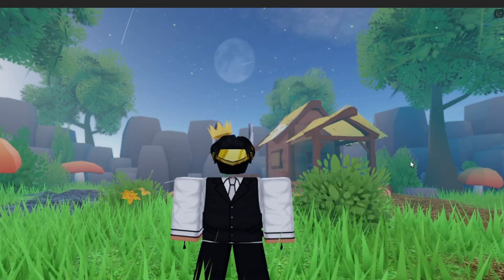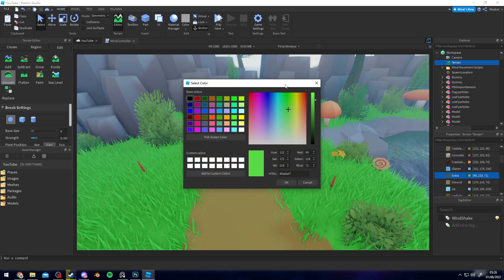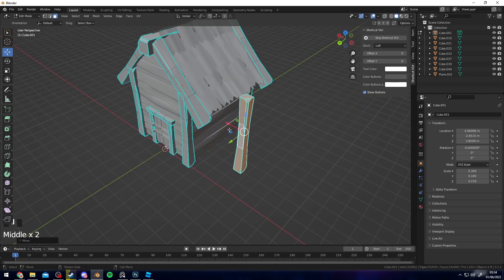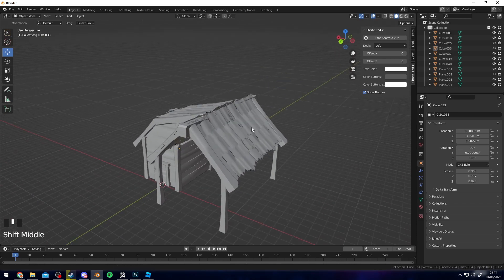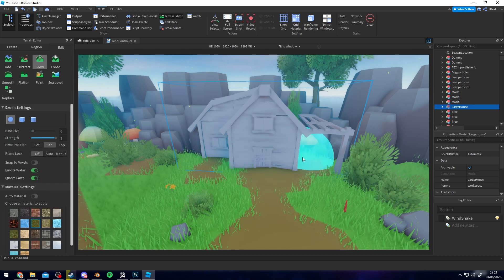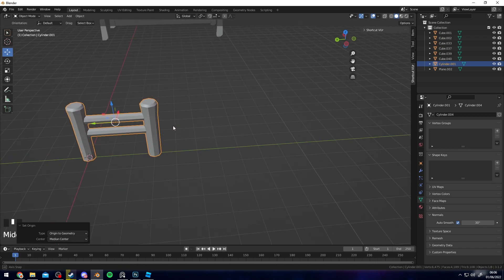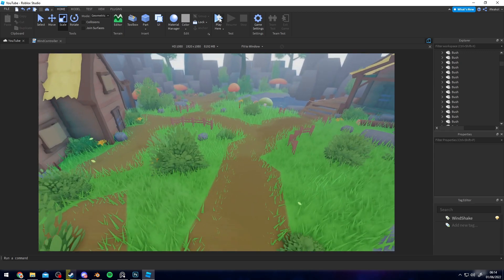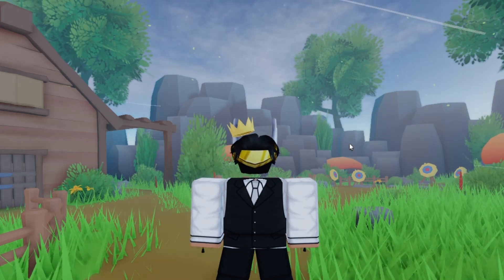Building A STUNNING Stylized Environment in Roblox Studio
Building A Stylized Environment in Roblox Studio Pt.2